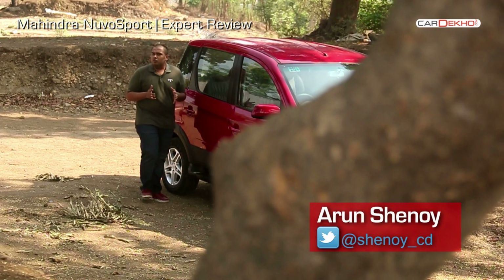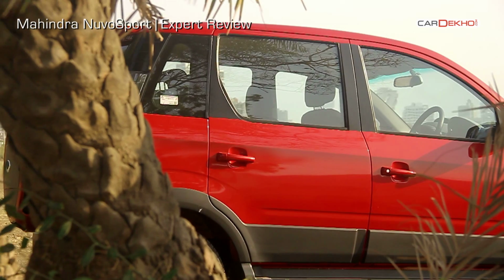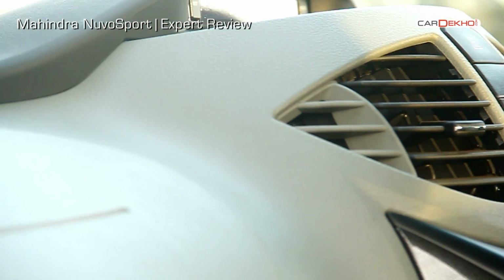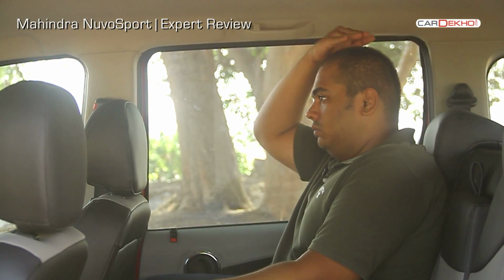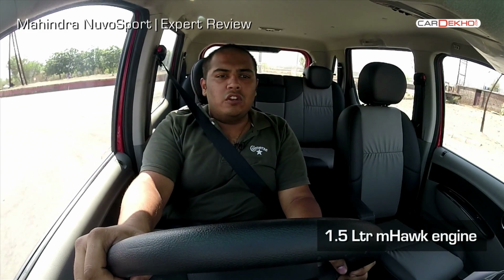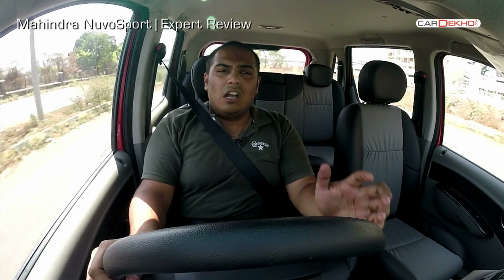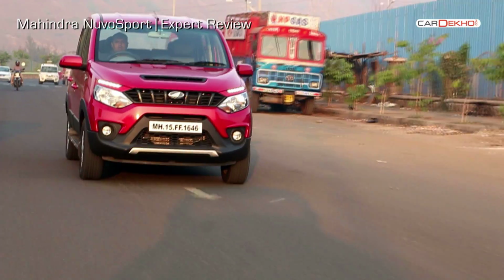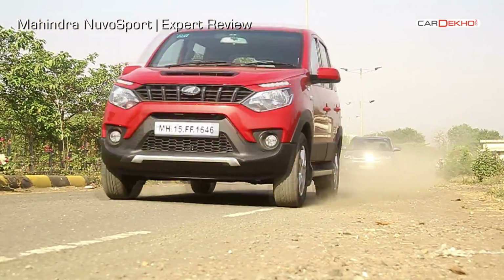Mahindra Nuvosport | Expert Review | Nuvo Sport Video | CarDekho.com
The sub 4-metre rule has been a curveball for most manufacturers. However, desi manufacturer Mahindra seems to have developed a liking for it. It now has not one, but two compact suvs in its lineup. Say hello to the TUV’s elder brother - the all new Mahindra NuvoSport!

Here’s our expert video review for Mahindra Nuvosport

Design:

Now, most of you will call the NuvoSport a rehash of the Quanto. But, the biggest change is under the skin. It now rides on the 3rd Generation chassis from the Scorpio. The other big change in Mahindra Nuvosport is ofcourse the reworked face, that gets an aggressive bumper with a faux skidplate, these eyebrow like daytime running lamps and a functional air-vent on the bonnet that feeds air into the top-mounted intercooler. Changes, elsewhere remain minimal with the highlights being the new 16” wheels and the smoked out tail-lamps.

Interiors:
Just like the Quanto, you have to climb inside the Mahindra NuvoSport as well. The big change on the inside is this 6.2” touchscreen audio system that is a straight lift from the Ssangyong Rexton. Sadly it is positioned flush with the centre console at an upright angle, which makes using it on the move slightly difficult. The other change is this steering wheel that is a lift from the TUV300 and the faux leather upholstery. Now, it isn’t the best quality we’ve seen from Mahindra. The fit and finish could be better. There are a few ergonomic issues as well. For example you can’t buckle in with the armrest in place and the pedals are slightly offset to the right. But you do get used to this pretty quickly.

The rear bench is nice and spacious. With the driving seat set for my height, I have ample legroom and headroom as well. I have two issues with the rear bench: 1. That the angle of the seat is a bit too upright when the third row is in place. 2. There aren’t any rear AC vents. The NuvoSport has this large glass area and black upholstery. It does get pretty hot inside if it’s been standing in the sun. A rear AC would’ve definitely helped cool the car down faster.

Performance:
Now, the NuvoSport is powered by a 1.5 litre, 3 cylinder motor from the TUV300. But, it has been retuned to produce a 100bhp and 240Nm of torque. The best part about it, is that the torque kicks in really early at around 1600 rpm - so you do not feel the turbo lag as much. When you drive it around, it becomes evident that the engine is tuned for city driving and efficiency. Speaking of efficiency, there’s an ECO mode as well that detunes the engine to get better fuel efficiency. When in ECO, the ARAI rated figure is 17.45 - which is decent. In the real world however, the Mahindra NuvoSport is averaging somewhere around 13-14 kilometres to the litre.

Now, we are driving the top-spec AMT variant. Shifts aren’t all that smooth and are slightly jerky. Also, you will notice quite a bit of lag between shifts. Keep a light foot and it does just fine. It feels properly confused and revs the socks out of the engine under hard acceleration. We really wish Mahindra equipped the AMT with a hill assist. On an incline, it does roll back significantly before getting a move on. In a vehicle of this size, it does get slightly scary.

The steering is light and really takes out the sting in maneuvering the compact SUV around the city. That said, we would have liked a slightly tighter turning radius. In narrow city lanes, it becomes a task to take a U-turn. At highway speeds, the steering has decent weight and doesn’t feel too vague or disconnected. Ride as expected is slightly choppy, it tends to bounce around a fair bit. Although the new chassis from the  Mahindra Scorpio does control the body roll slightly, there still is a considerable amount of roll through the bends. You cannot beat physics after all!

On the safety front, the base version gets optional abs and airbags whereas it is standard on the others.

Verdict

The Mahindra NuvoSport is definitely a much better package than the Quanto. That’s a given. However, we wish that Mahindra would have priced it a tad more aggressively to undercut the Brezza and the EcoSport. If you need a powerful, occasional 7-seater for the weekend hauls, the NuvoSport fits the cause really well!

What do you think of Mahindra Nuvosport Expert Review Video? Leave your reviews in the comments below.